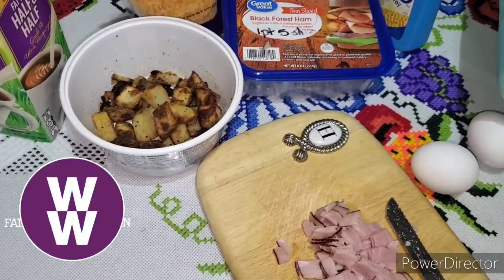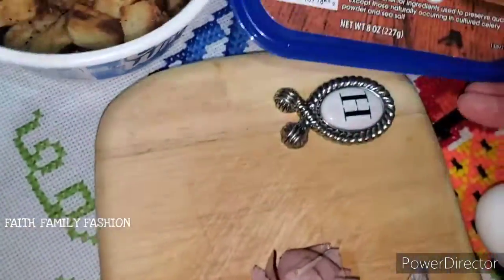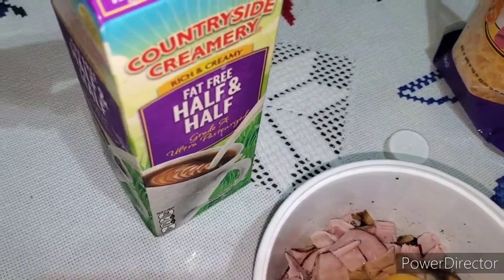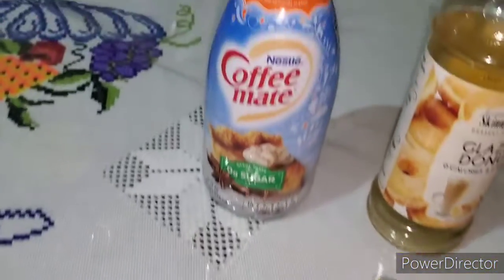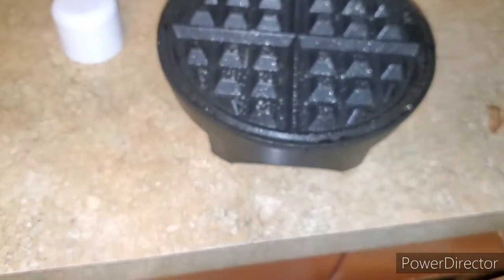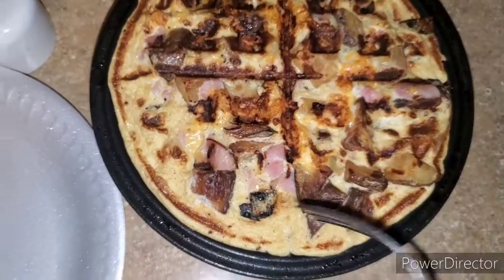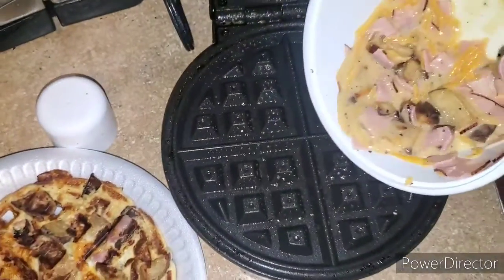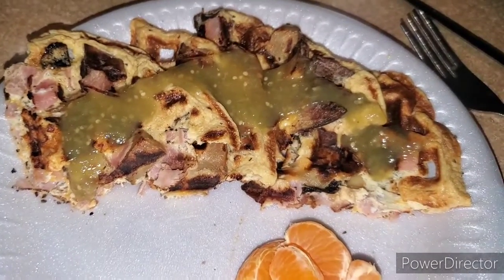WW Purple Plan 1 Point Egg, Ham, Potato & Cheese Waffle / Cooking Eggs in a Waffle Iron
Cooking Eggs in a Waffle Iron
WW Recipe
WW Purple Plan
Hey Tripe F Family,

I am still working on  my WW journey and I have a super fun and easy breakfast.  But this is really cool even if you are not on WW - who knew you could make eggs into waffles!  This was really yummy!

I found the best broom for dog hair - or pet hair of whatever kind of hair or fur you have.
Here is a link for the broom:

Fetch Rewards: Turn your grocery receipts into gift cards with Fetch Rewards. It’s super easy. Just click the link below and you’ll get $2 in points whenI hop you snap your first receipt. A39J8

Thanks

Have a fabulous week & enjoy as much time as possible with the people you love!

I love mail and I love surprises!! So if you want to mail me something – have a product or sample you would like me to try… dine at your restaurant, review your shop, or give a shout out to a product, service or business…

 I would be so excited to hear from you!!

“And do not forget to do good and to share with others, for with such sacrifices God is please.” Hebrews 13:16